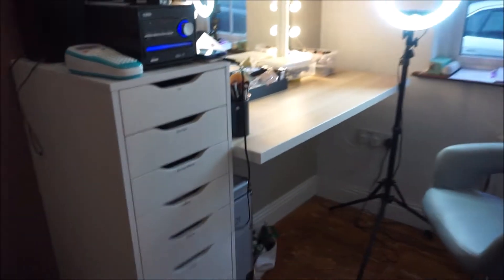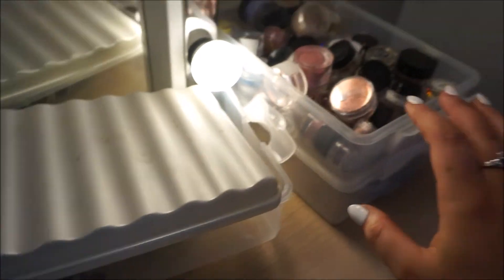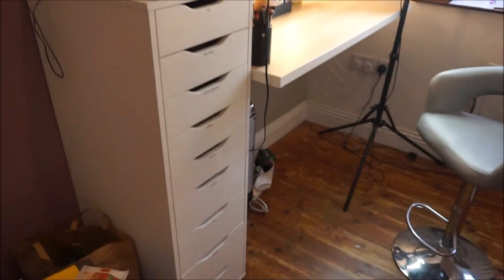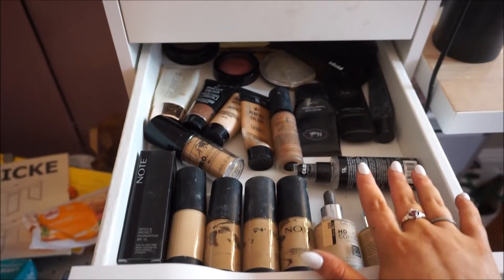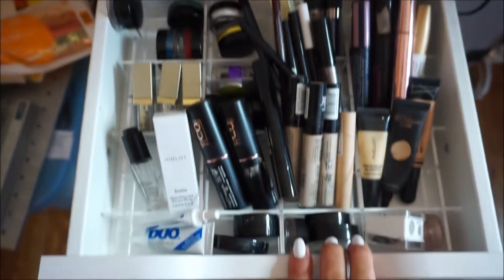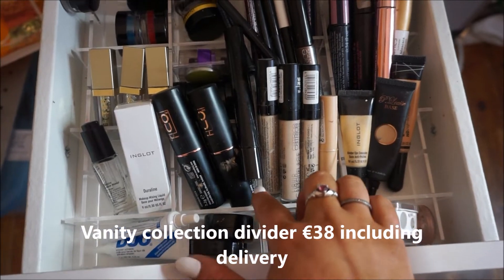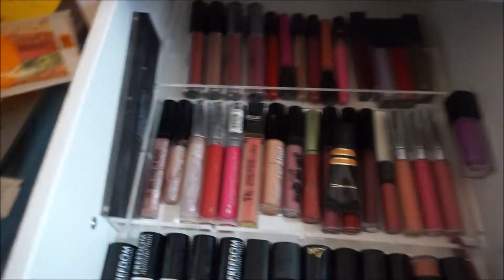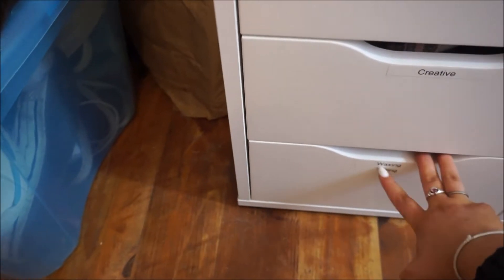Makeup room layout/Makeup collection || Lauren Guiry Mua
I kept getting asked on Instagram for my Makeup collection so i decided to do a Video showing ye the whole room layout and collection in one.

If ye have any questions ask down below or on my instagram !

you can follow me on all my other pages if you like